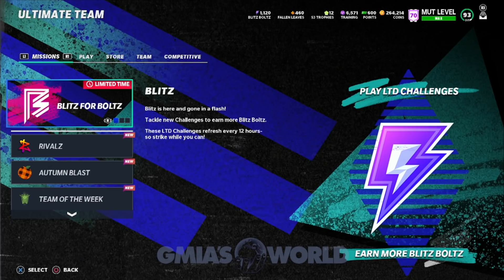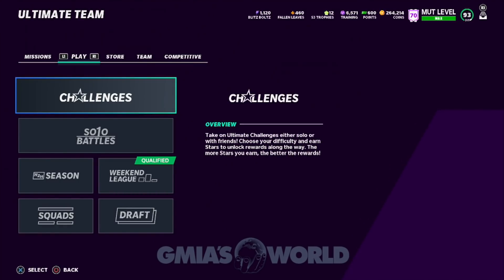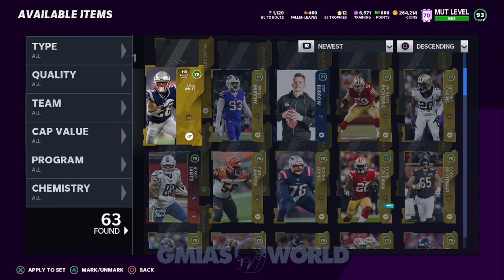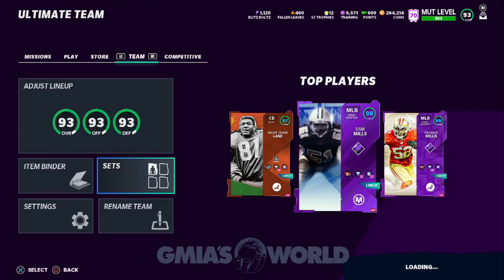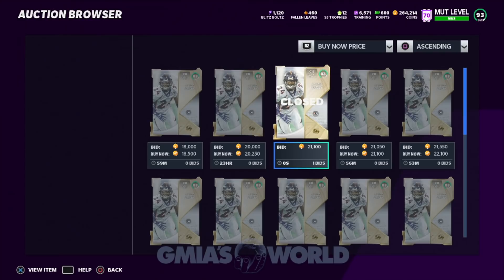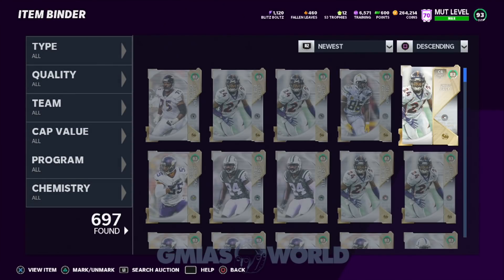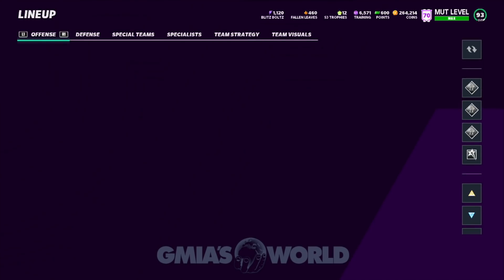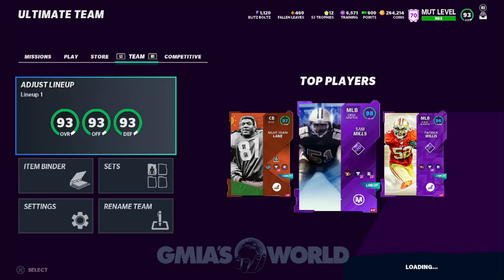How To Create The 50 Calvin Johnson Cheap in Madden 21! Madden 21 Tips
Today’s Madden 21 gameplay video goes over FREE Madden 21 coins free mut 21 packs How To Create The 50 Calvin Johnson Cheap in Madden 21! Madden 21 Tips, the latest gameplay news & changes for Madden 21 gameplay including Madden 21 Ultimate Team news & changes.